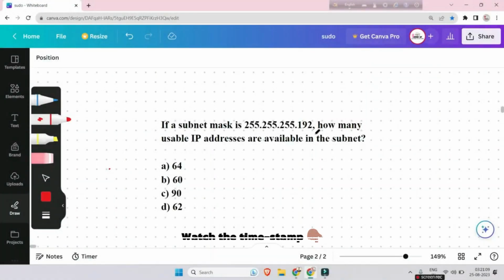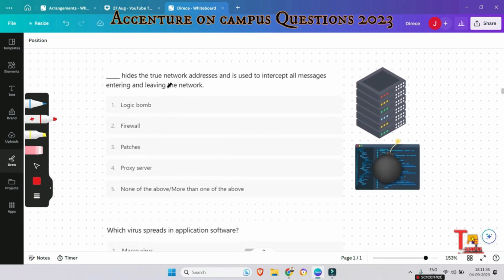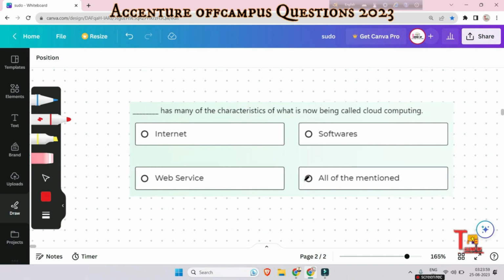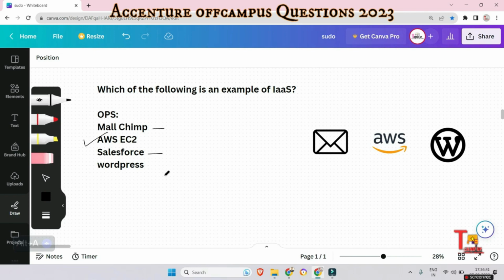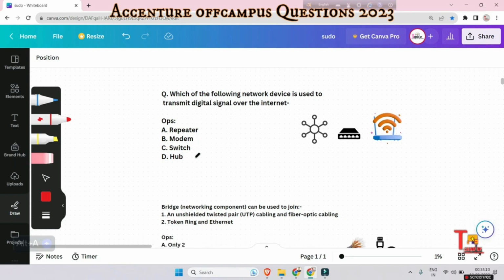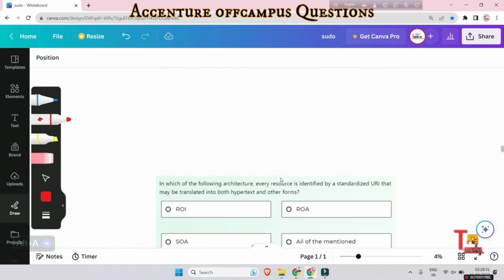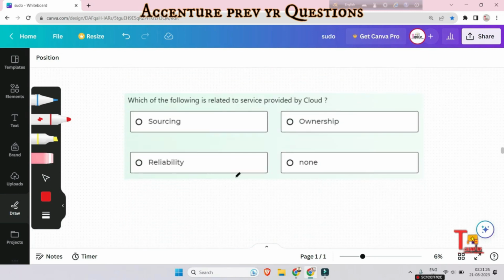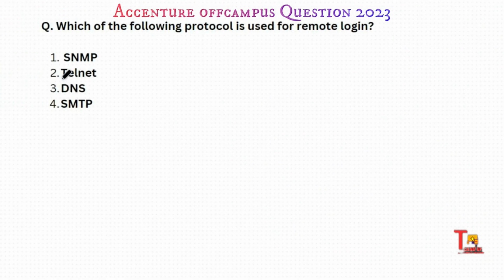Full Suggestion | Network Security & Cloud Computing Questions |Accenture Cognitive Assessment 2023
August September previous year and off campus All questions  |  Full Suggestion | Network Security & Cloud Computing  Questions |Accenture Cognitive Assessment 2023

Welcome to Tekno UF video on "Network Security & Cloud Computing MCQ Questions"! 🚀

Are you preparing for the Accenture Cognitive and Technical Assessment or looking to enhance your knowledge of Network Security and Cloud Computing? You've come to the right place! In this video, we've compiled a set of multiple-choice questions (MCQs) that will test your understanding of these crucial topics.

In this channel, we'll dive deep into Accenture's aptitude questions, abstract reasoning tests, common application, and Network Security and Cloud Computing MCQs, ensuring you're well-prepared to excel in their assessments. 💡

Whether you're preparing for on-campus placements in 2024 or off-campus drives in 2023, our expert guidance will boost your confidence and sharpen your skills. 🎯

Let's gear up together for a successful journey with Accenture in 2023 and beyond! Don't miss out! 🔔

📌Timestamps -
00:00 - Intro
00:42 - 27 June Accenture Networking Question
02:18 - 29 Aug Accenture On campus Question
08:48 - 4 Sep Question
15:15 - 8 Sep Accenture on Campus Cloud computing question
20:18 - 28 June Off campus Question
25:34 - 19 July Off campus Networking Security
56:20 - Accenture Previous Year Questions

 🔎your searched :-

accenture on campus cloud computing questions,
accenture on campus Networking Security Questions,
Networking security and Cloud Computing Syllabus accenture,
accenture preparation,
accenture preparation 2023,
accenture,
on campus preparation 2024,
Network Security & Cloud Computing mcq Questions and answers accenture
Accenture Network Security Cloud Computing previous year question
2023 off campus drive
tekno uf
Accenture interview result 2023
Accenture Previous Year questions and answers

accenture on campus ms office question,
common application and ms office accenture mcq,
accenture off campus drive 2023,
accenture recruitment 2023,
accenture ms office questions,
accenture common application and ms office questions,
accenture on campus suggestion,
accenture physical assessment 2023